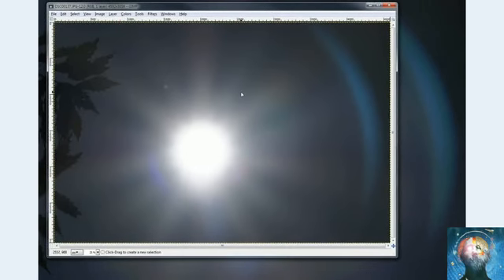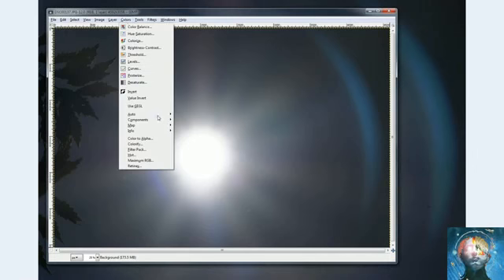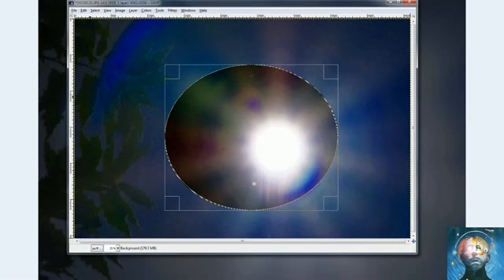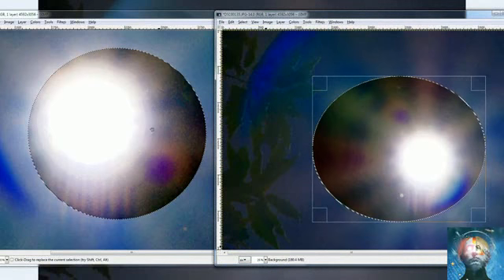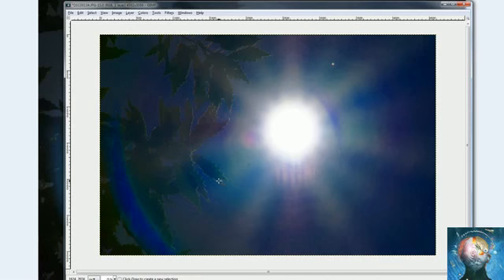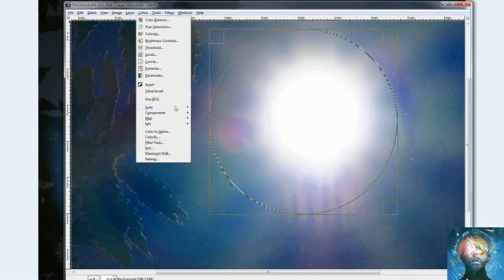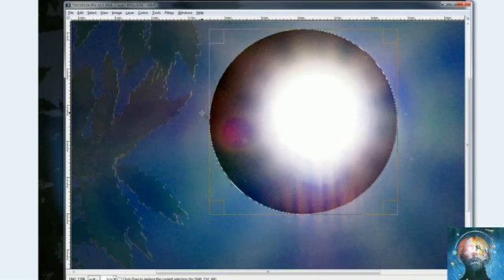The Invisible Sun (Dwarf Star) - Pictures Taken w Sony NEX-VG10 - 5 26 11.wmv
Post this everywhere!